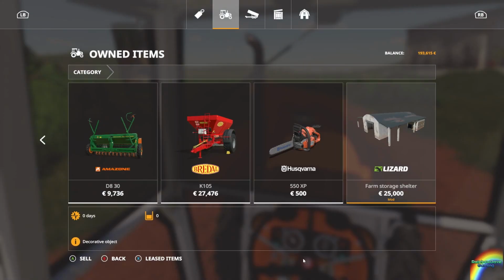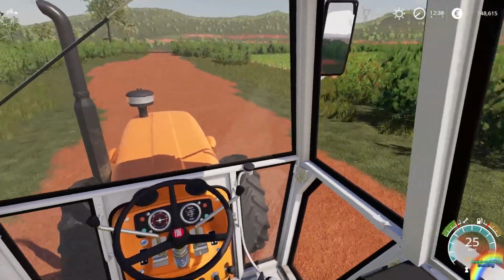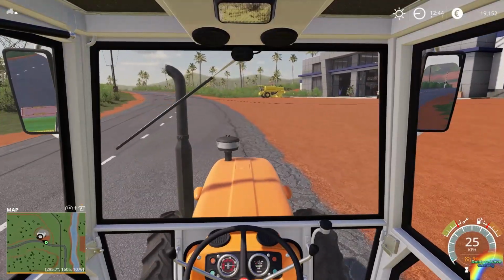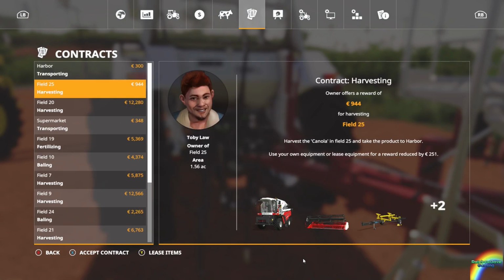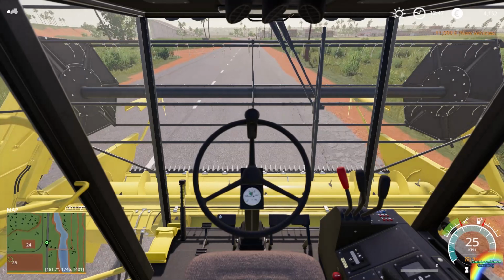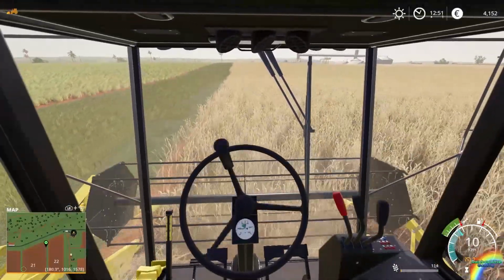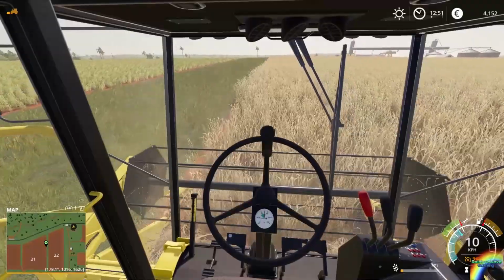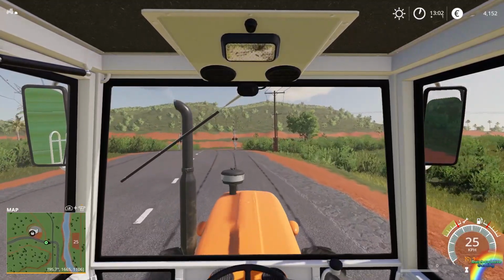The Insanity Challenge | Farming Simulator 19 | #5 - Finally, a combine!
Welcome to the Insanity Challenge, where we start from scratch on Estancia Lapacho (the South American map) and contract our way to greatness with some difficult rules!

LINKS!